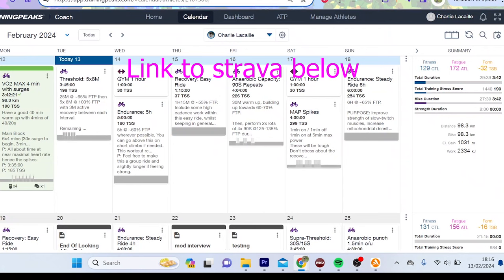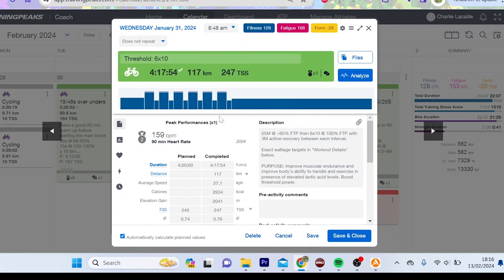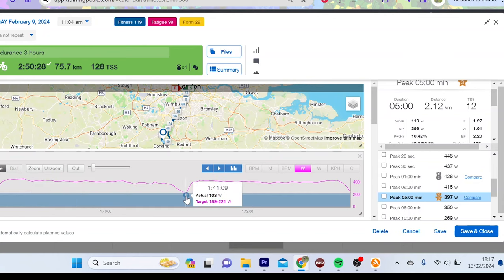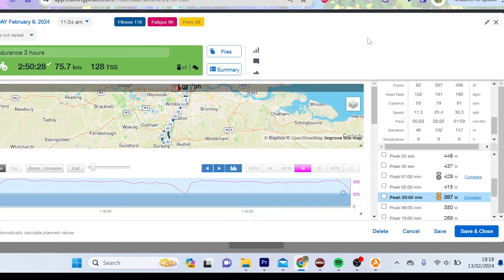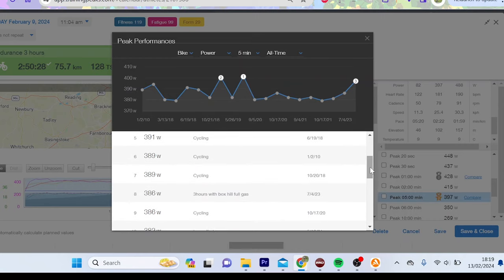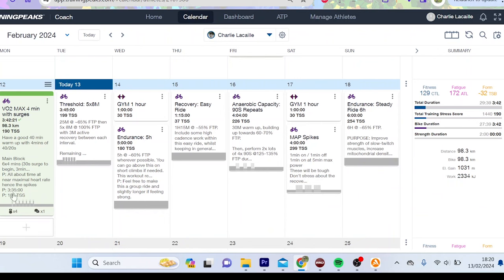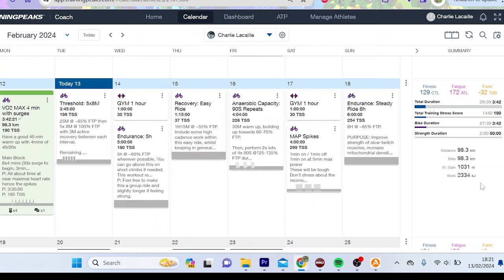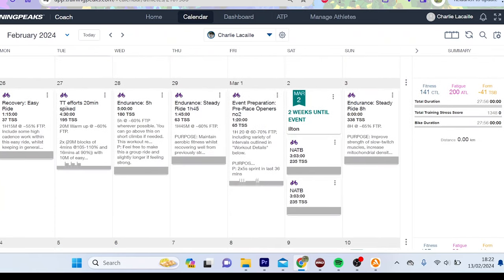Project 6w/kg for 20mins EP 2